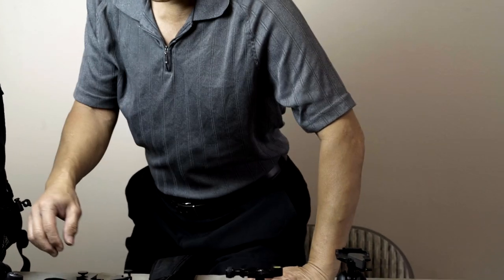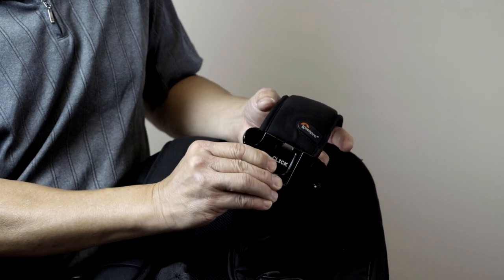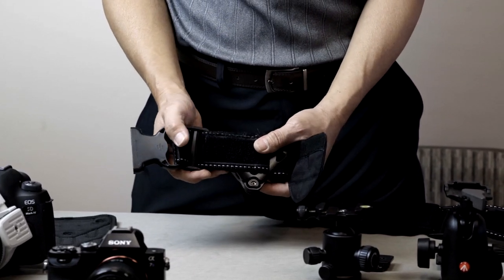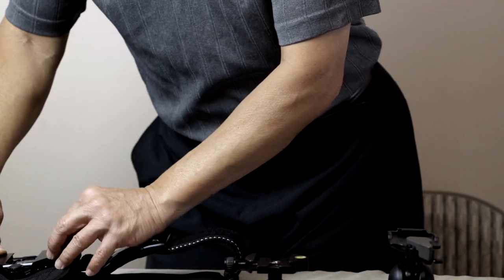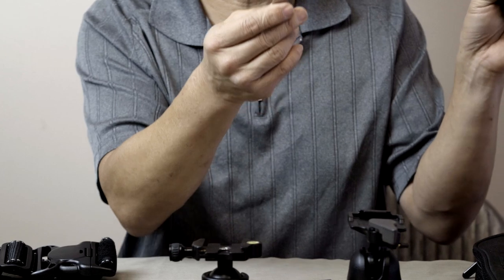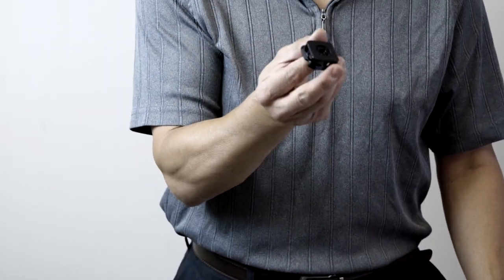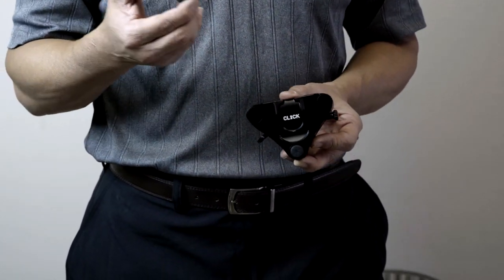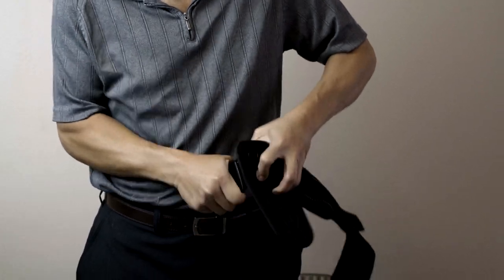Click Operation Manual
A seamless execution of form and function, Click is supremely intuitive and versatile. From its single-hand camera release and multi-angle funnel to fast and secure attachment to belts and shoulder straps, Click's 21 function modular design is highly adaptable for both cameras and iPhone. Tested for up to 200 lbs, Click is extremely durable yet it's strikingly light and agile.